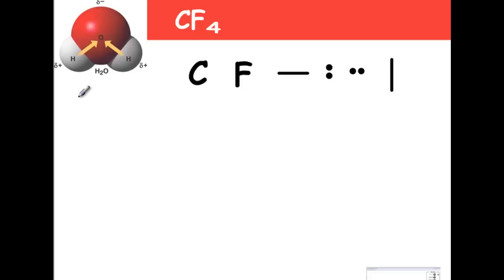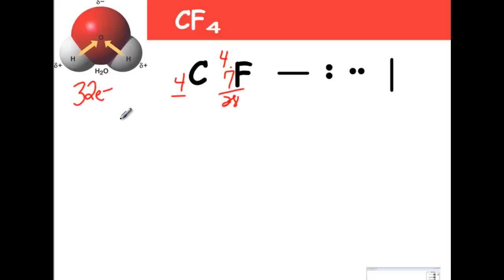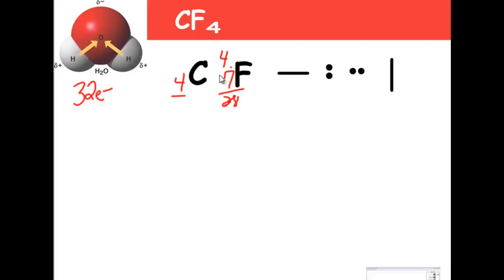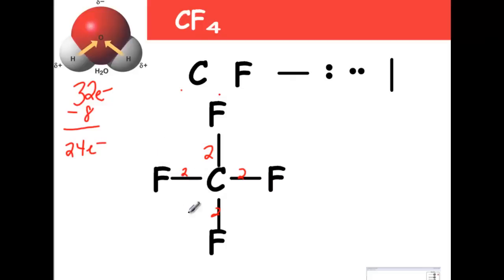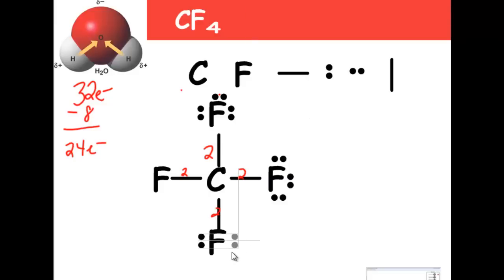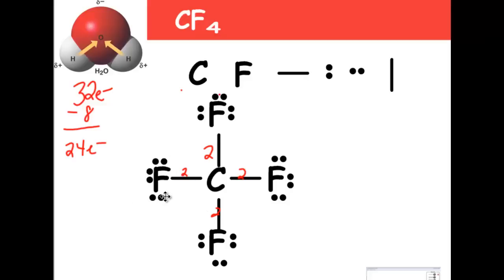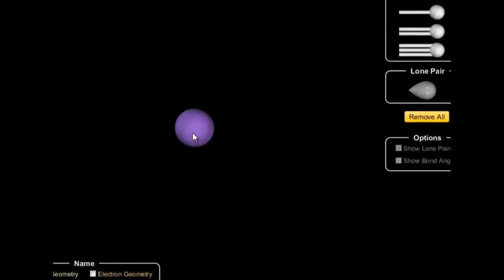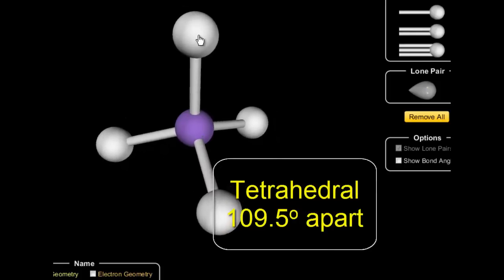CF4 drawing and model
Watch to learn how to create a drawing and then model for a CF4 molecule